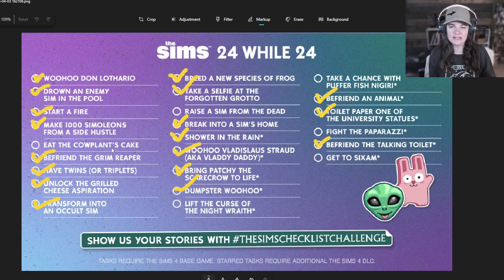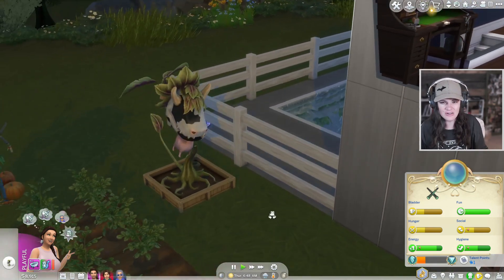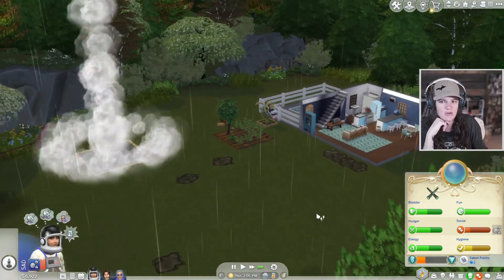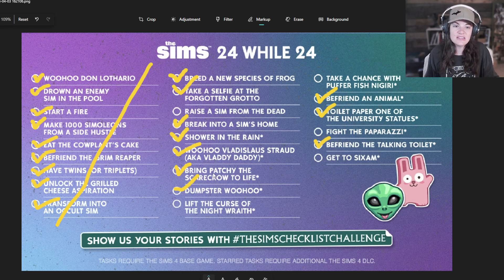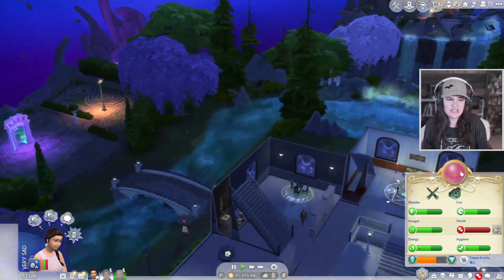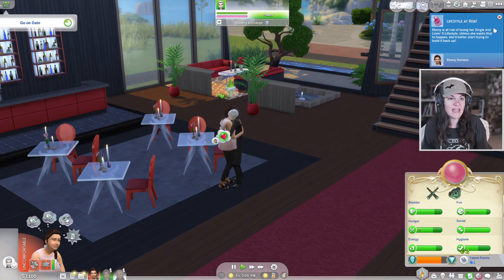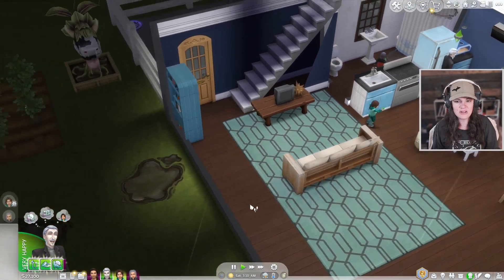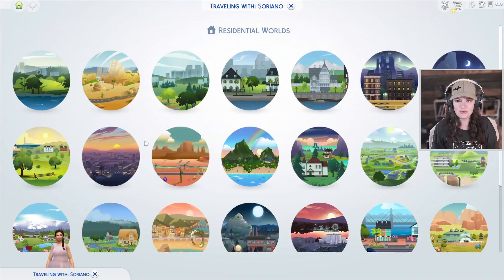The Sims Checklist Challenge E7 - Last Chance! Sims 4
On Episode 7 of this challenge, Ebony works on finishing up her to-do list and "finishes" the challenge!